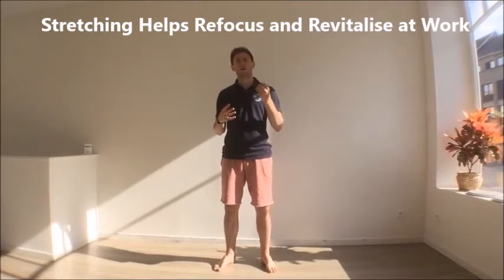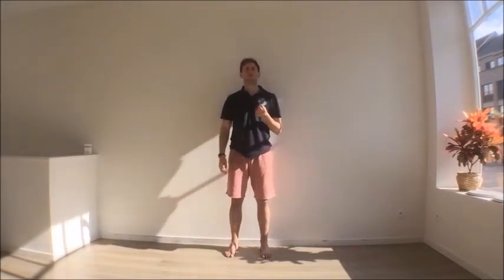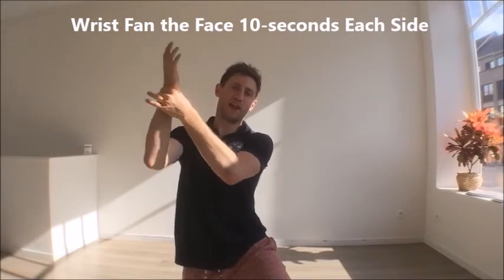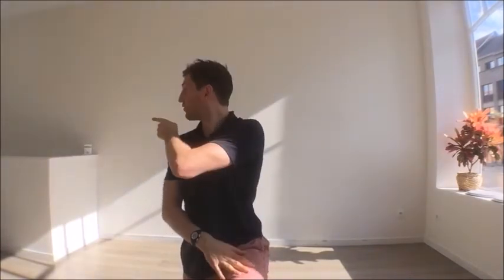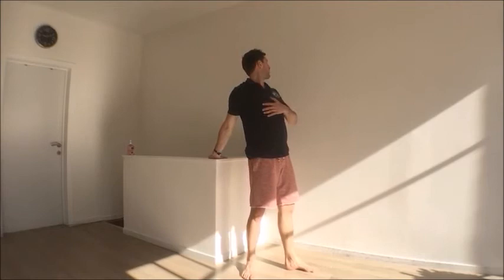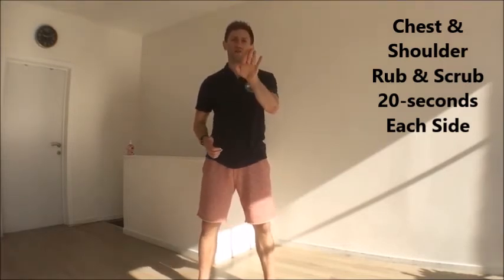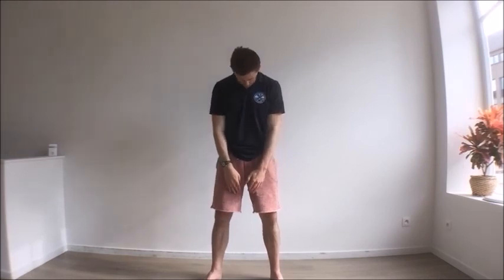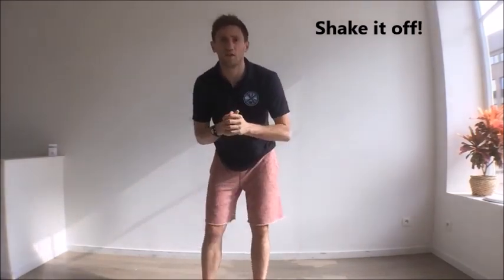Office Stretching Essentials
Repetitive strain pain can come from holding postures in the office for too long. These pain relief and prevention quick hit stretches can help you to live happier and healtheir.
Particularly bearing in mind that COVID confinement has led to people not just "working at home" but "living at work" in a sense. Living fully involves movement so make sure to incorporate this 5-minutes worth of stretching during your work week.